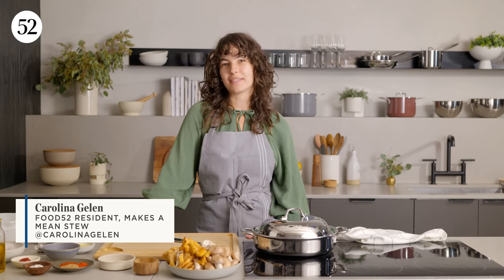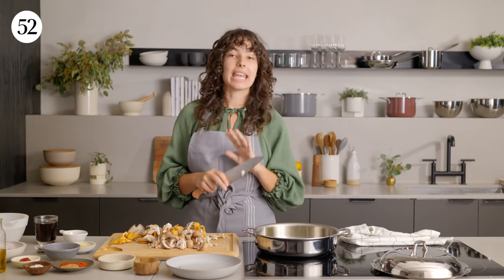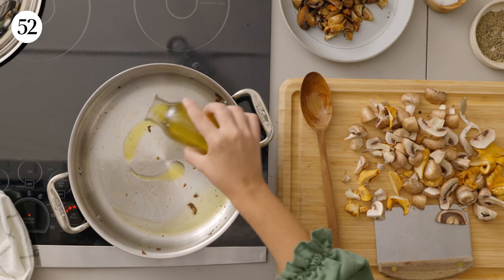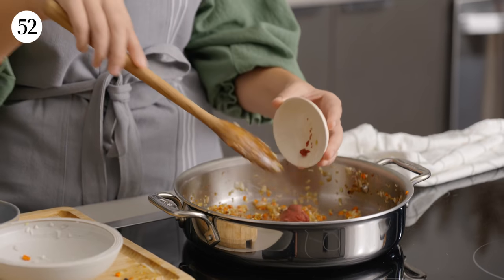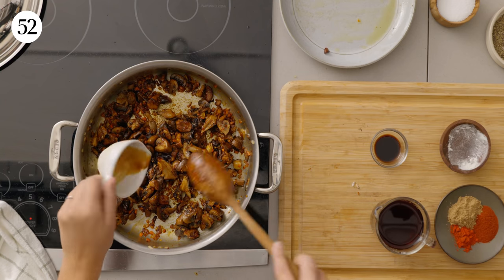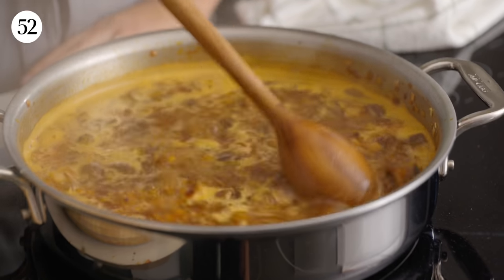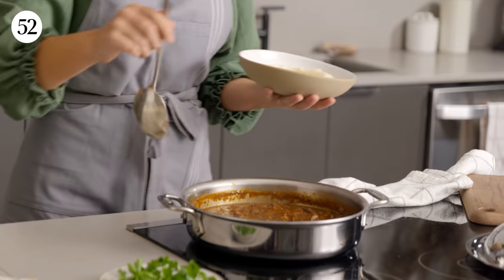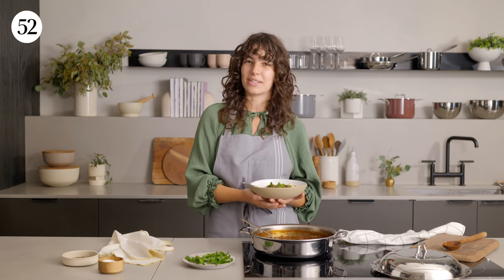Herby Mushroom Stew | Food52 + All-Clad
Carolina Gelen’s Herby Mushroom Stew starts with golden-brown mushrooms, cooked with umami-heavy pantry staples—like soy sauce, balsamic vinegar, and red wine—until we’re left with a savory, hearty stew. Serve with chopped herbs and a bed of something warm and carb-y (we like mashed potatoes or rice) for ultimate comfort in a bowl.

PREP TIME: 25 minutes
COOK TIME: 1 hour 30 minutes
SERVES: 4

INGREDIENTS

1½ pounds mixed mushrooms (like oyster, cremini, shiitake, portobello, chanterelle, etc.), very roughly chopped (if using shiitake or portobello, remove stems)
½ cup extra-virgin olive oil, divided
3 shallots, finely chopped
1 carrot, finely chopped
½ tablespoon tomato paste
5 garlic cloves, minced
2 tablespoons all-purpose flour
1 cup red wine
4 cups vegetable, mushroom, chicken, or beef stock
2 tablespoons soy sauce
½ teaspoon smoked paprika
1 teaspoon paprika
2 teaspoons coriander
1 teaspoon balsamic vinegar
Kosher salt, to taste
Fresh parsley, roughly chopped, for serving (or cilantro)